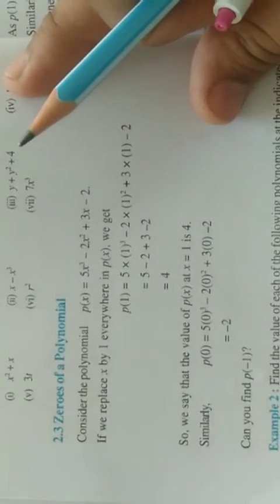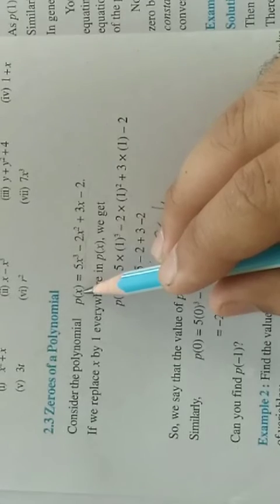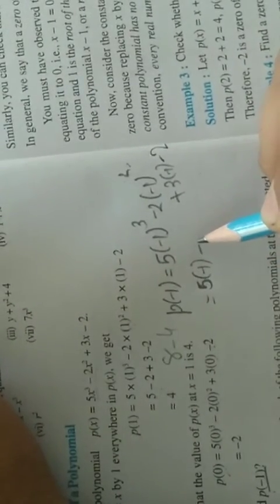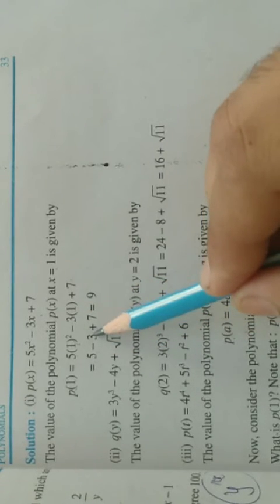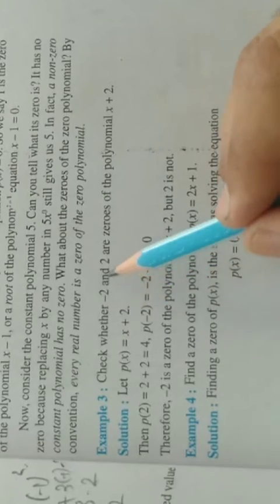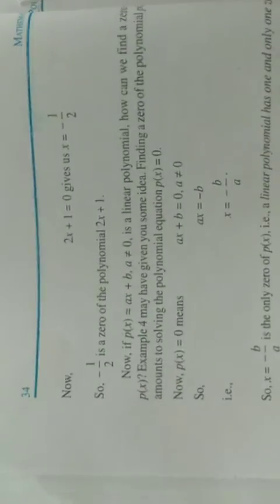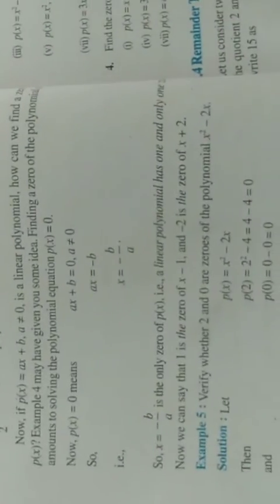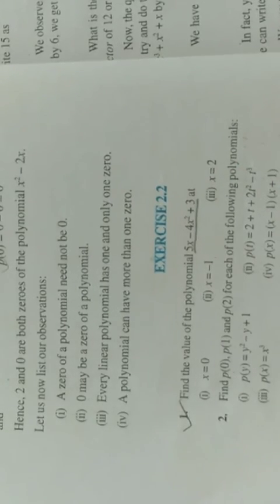Maths class-9(13)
ch-2(4 may)